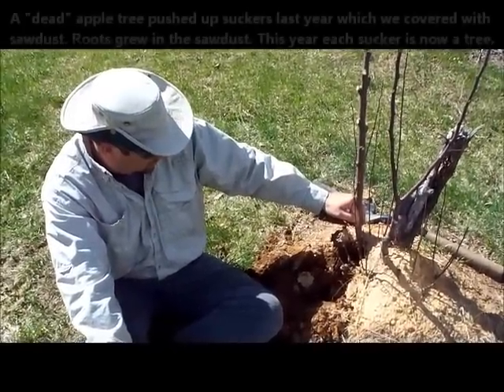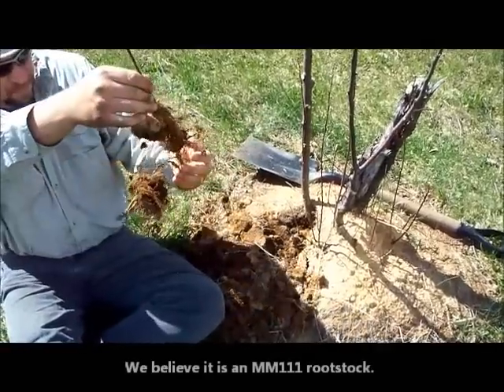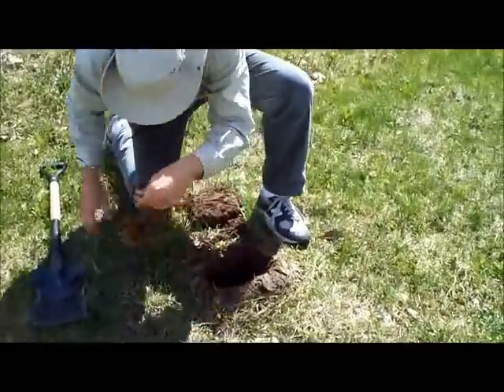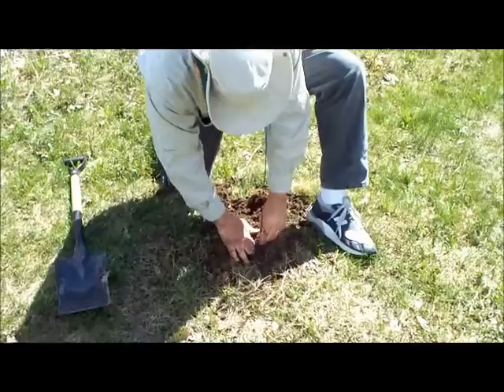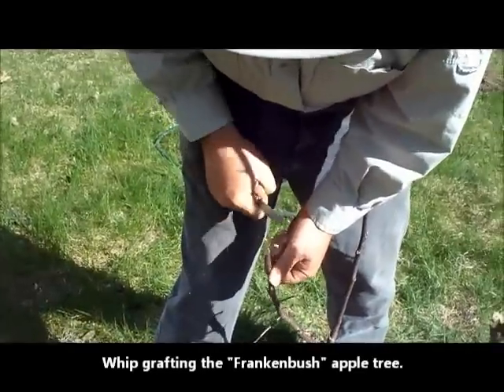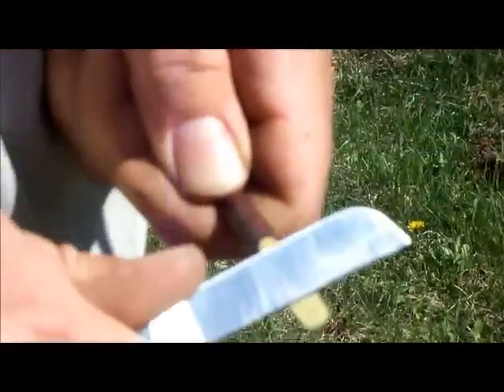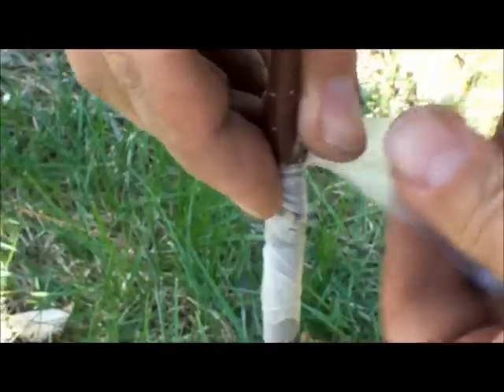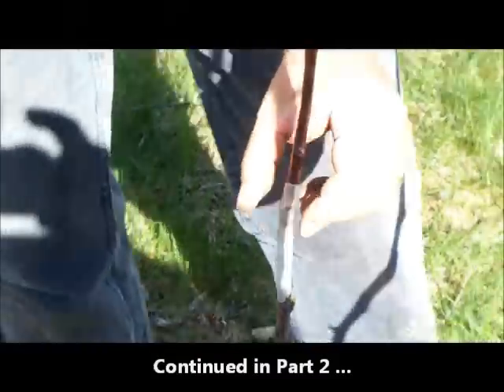Frankenbush Grafting Part 1 - May2011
Another project we started last summer (2011) was videoing some experiments we did on the rootstock watersprouts of a dead apple tree. We transplanted some of the shoots and grafted a few others. We call this the Frankenbush. It won't be a pretty apple tree but it allows us to perform experiments without hurting a good tree.